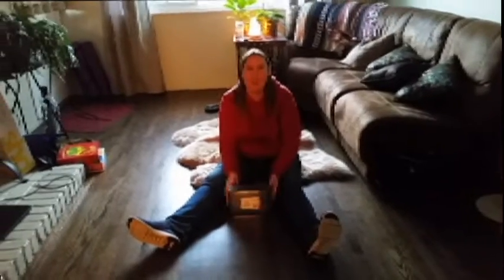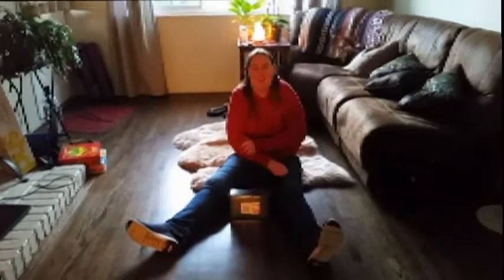Leg Lifts Using Yoga Block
Woman with Spinal Muscular Atrophy, Type 3 demonstrates an exercise (leg lifts) with the assistance of a Yoga Block in order to strengthen the extremely weak quadricep muscles.

Courtney started designing her own t-shirts last year, inspired by a tattoo she would get to represent her fight with SMA.